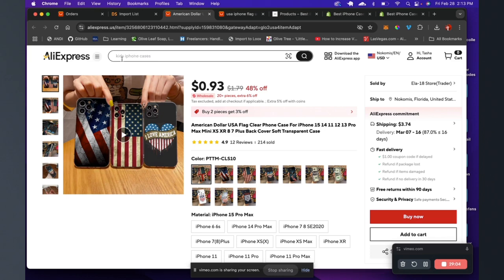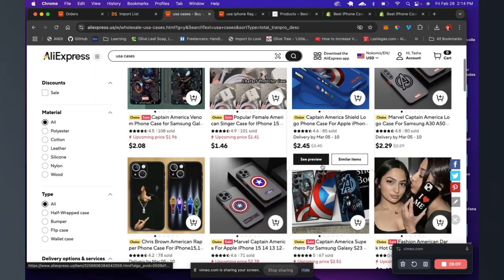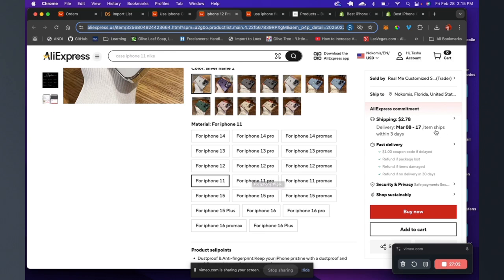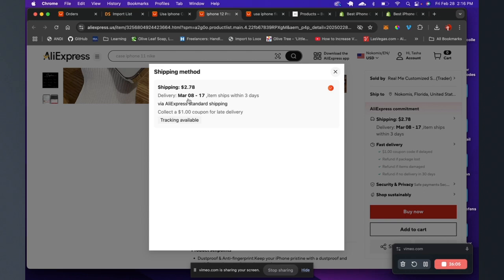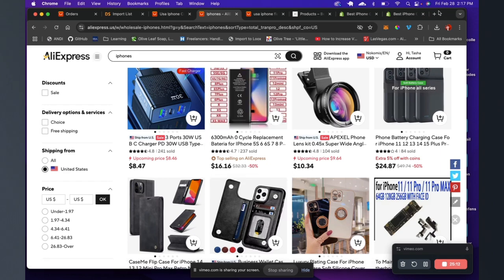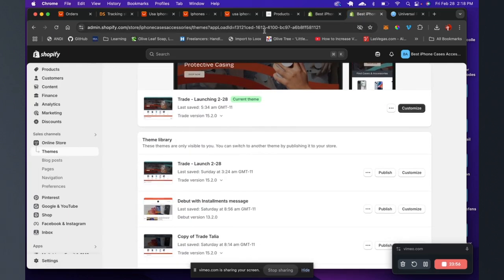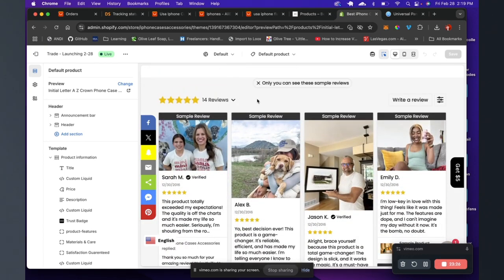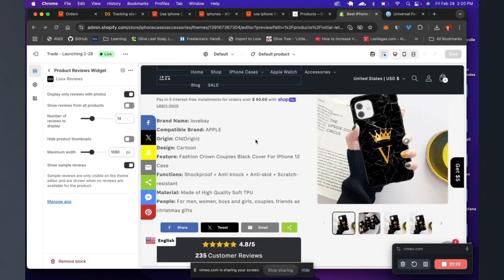Shopify Tips and Tricks Drop shipping with DSers Loox Reviews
This tutorial is about how to do Shopify drop shipping using Ali Express with DSer.

How to select a product off AliExpress
How to import the product
How to change pricing
How to use AI to customize message

Hi, I am a developer that uses Shopify I will be creating Shopify tutorials to help you with your e-commerce online store.

Step 1: Install DSers on Shopify
1️⃣ Log in to your Shopify store.
2️⃣ Go to the Shopify App Store and search for DSers.
3️⃣ Click Add App and install it.
4️⃣ Sign up or log in to your DSers account.

Step 2: Connect DSers to AliExpress
✅ Open DSers Dashboard.
✅ Click Authorize to connect your AliExpress account.
✅ Allow permissions for product import and order management.

Step 3: Import Products from AliExpress
🔹 Using DSers Chrome Extension
👉 Browse AliExpress, find a product, and click Add to DSers.

🔹 Using DSers Product Search
👉 Open DSers Dashboard, go to Find Suppliers, and search for products.
👉 Click Push to Shopify, edit details, and import.

Step 4: Customize Your Products in Shopify
🛠️ Open Shopify Admin Products.
🖊️ Edit titles, descriptions, and pricing.
📷 Upload high-quality images.
💰 Set automatic pricing rules in DSers.

Step 5: Start Selling!
🛒 Make products visible in your store.
💳 Set up payment gateways.
📢 Promote with Facebook Ads, TikTok Ads, or SEO.

Step 6: Fulfill Orders with DSers
📌 When you get an order:
✅ Go to DSers Orders.
✅ Click “Place Order to AliExpress” (DSers automates the process).
✅ Once shipped, tracking info syncs with Shopify automatically!

🔥 And that’s it! Now you know how to import, customize, and fulfill products with DSers in Shopify!